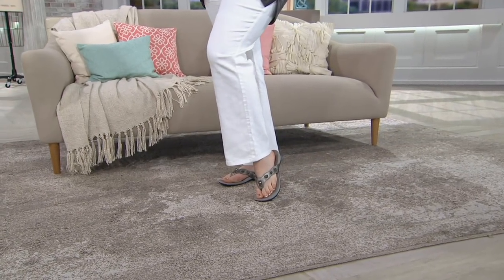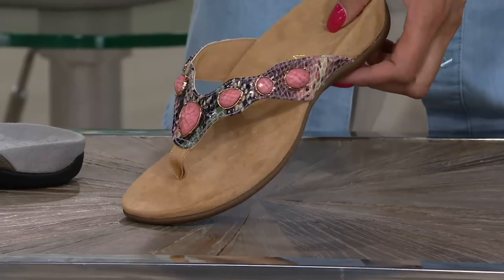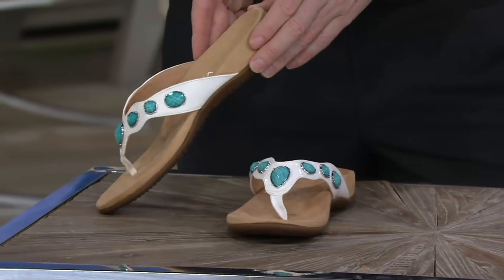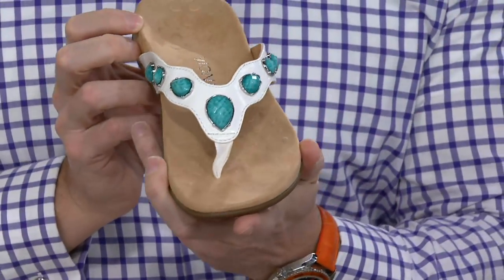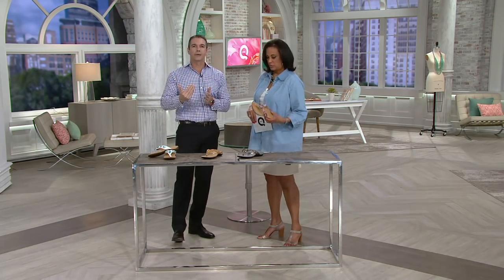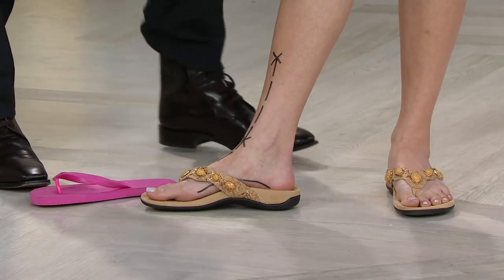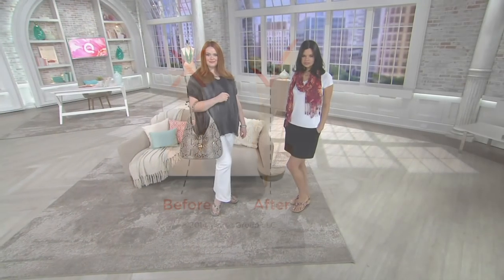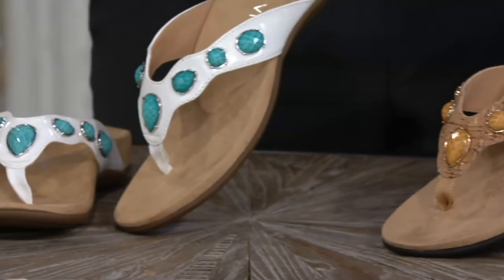Vionic Orthotic Embellished Thong Sandals - Eve 2 on QVC